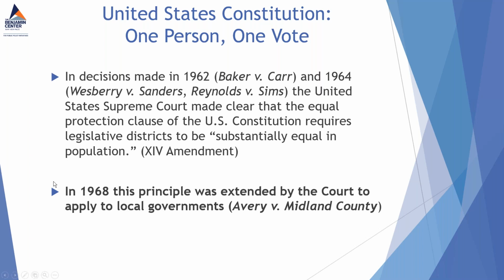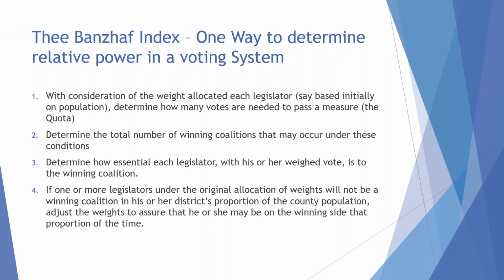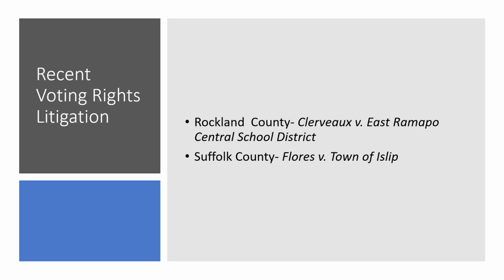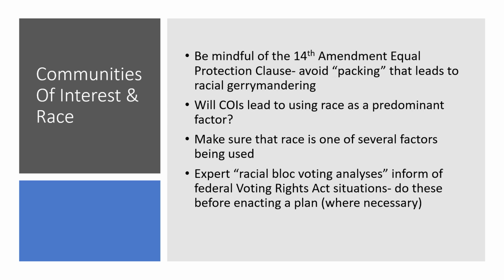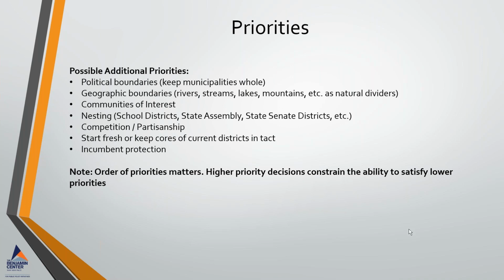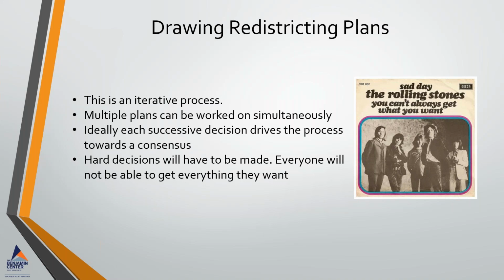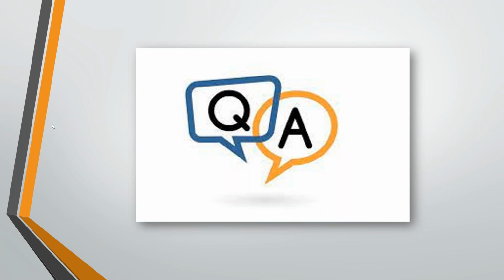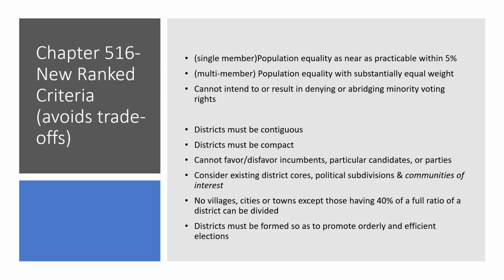County Redistricting and Weighted Voting Systems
With the 2020 Census now complete, and the final release of data forthcoming, counties across the state are beginning the process of redistricting or recalculating their board’s weighted voting system.

This webinar will discuss census data released and how counties are preparing to use this information to review their single and multi-member weighted voting rules, and when needed to redraw their district lines in an equitable manner.

The webinar will provide an update of redistricting laws, new requirements, census data availability, and other issues related to redrawing district lines and reevaluating county weighted voting systems.